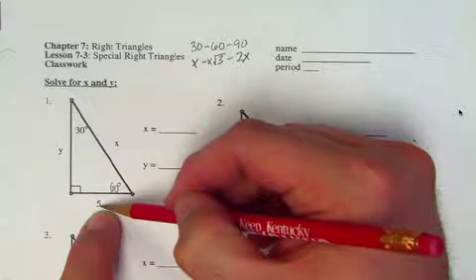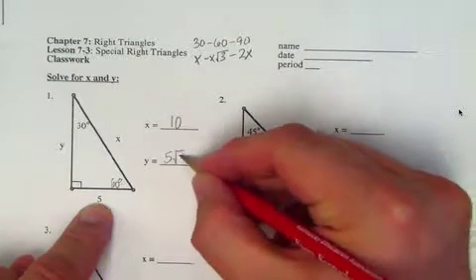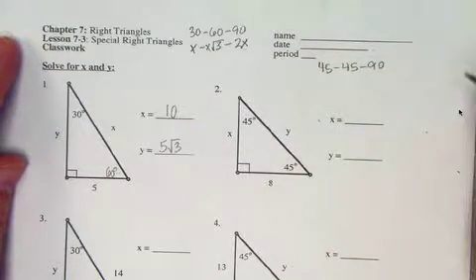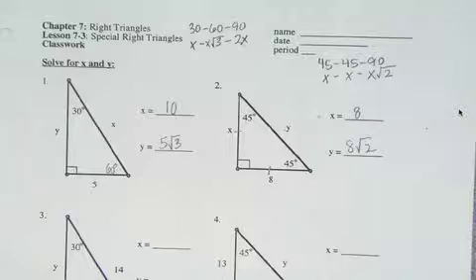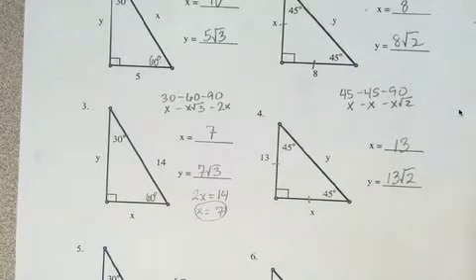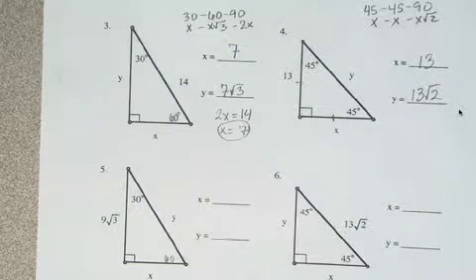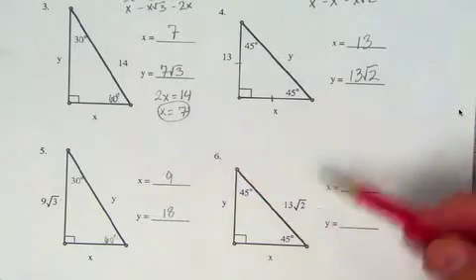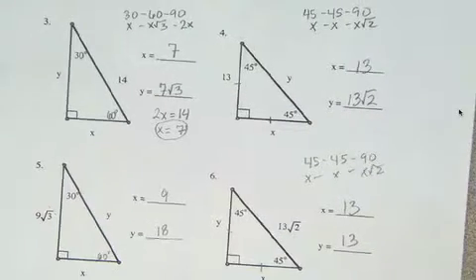7 3 Special Rt Triangles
Special Right Triangle Classwork